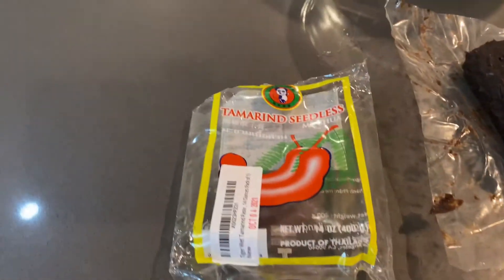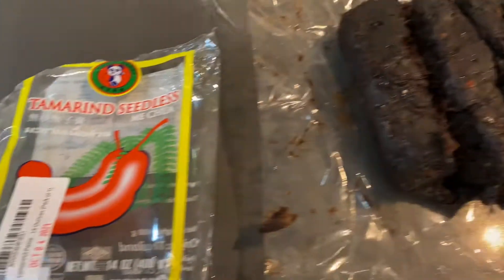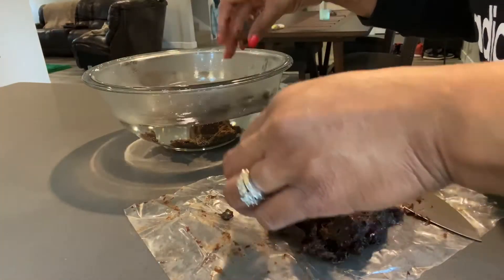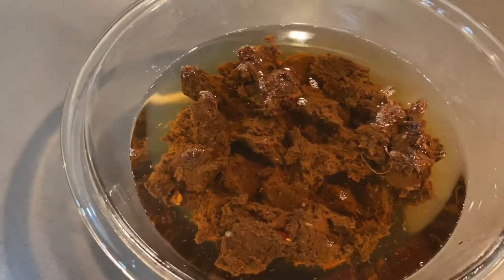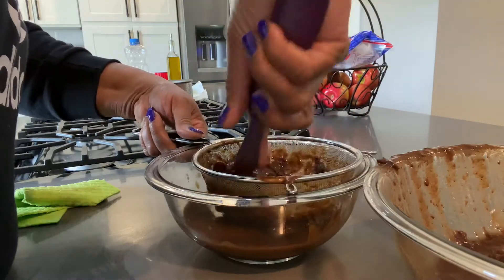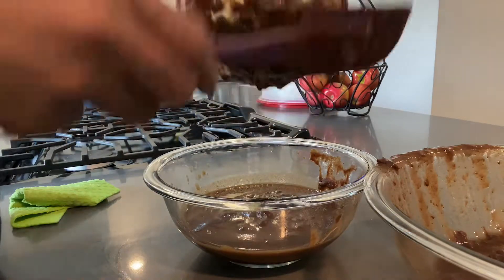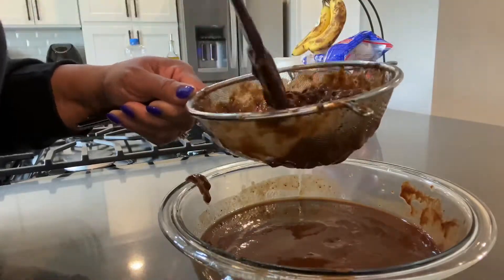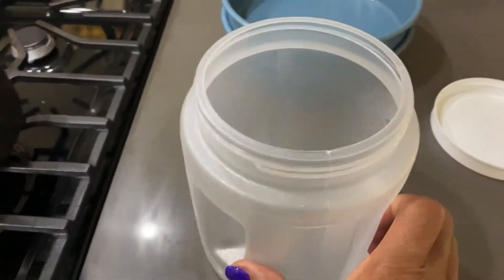Making Tamarind Sauce for Pad Thai